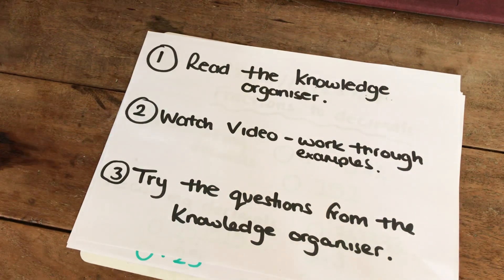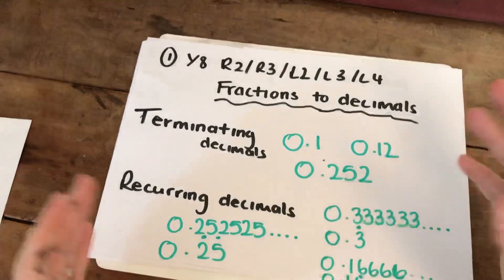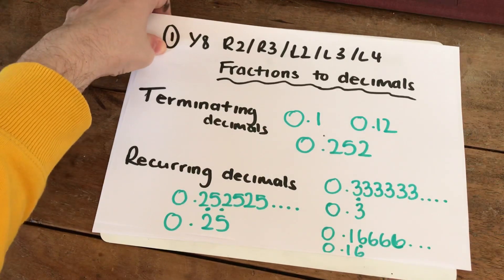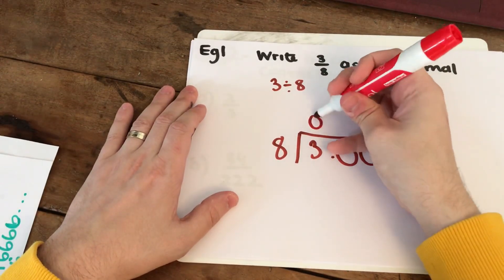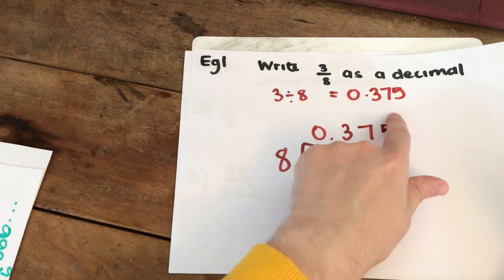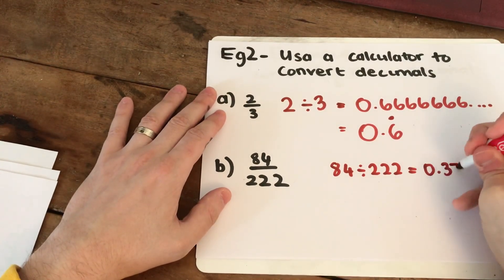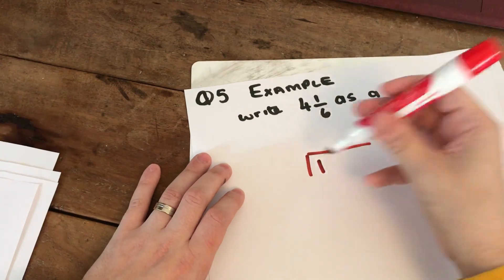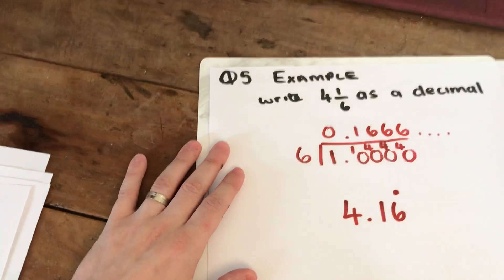Year 8 Theta KO1 Converting Fractions to Decimals WC 20-4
Video on how to complete KO1 on fractions and decimals for classes R2/R3/L3/L4 in Year 8